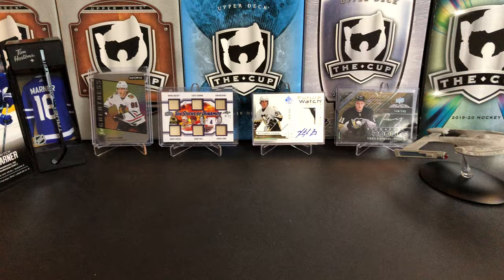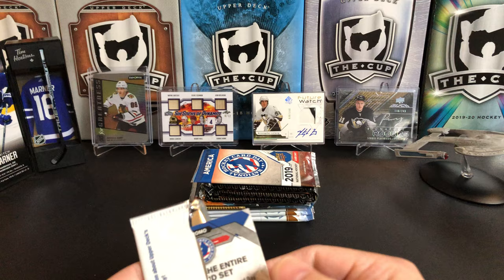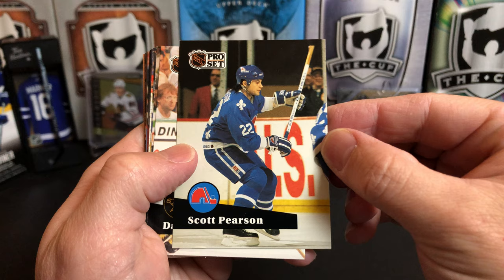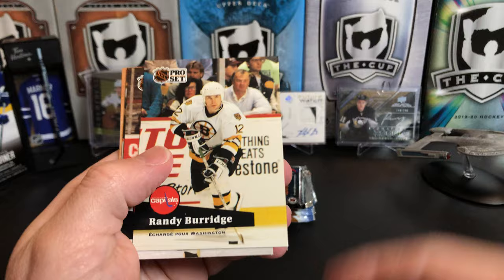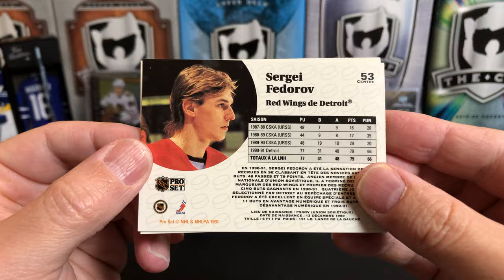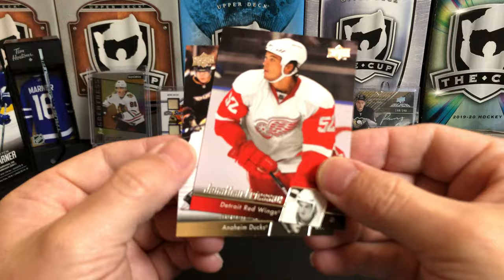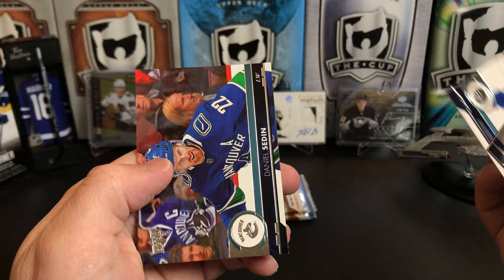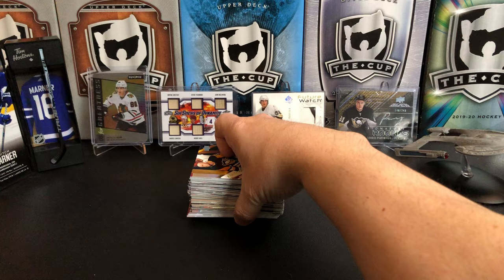LOOSE hockey card packs! In French? Butts in faces?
00:00 Introduction
00:23 Break Start
09:15 Outro

Our next contest will be for the following subscriber levels: 8,500 (achieved) and 9,000 . The next contest will kick off in June 2021!

Mail:
U.S.A.